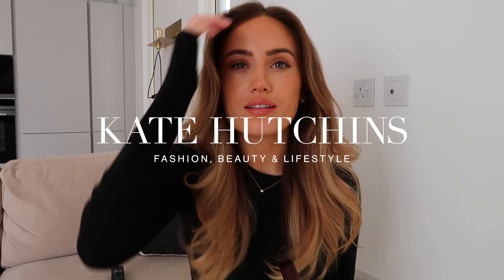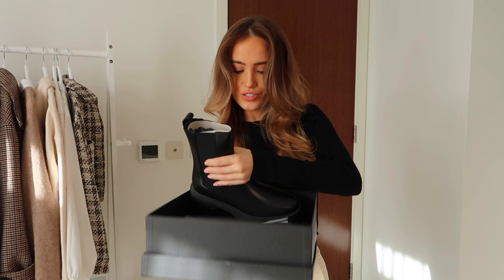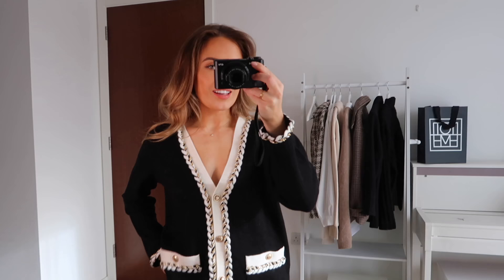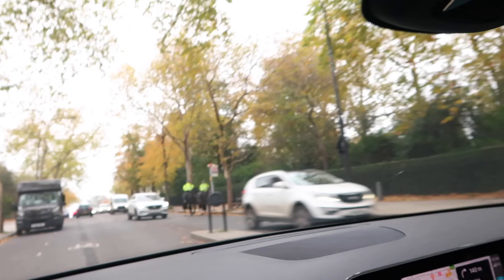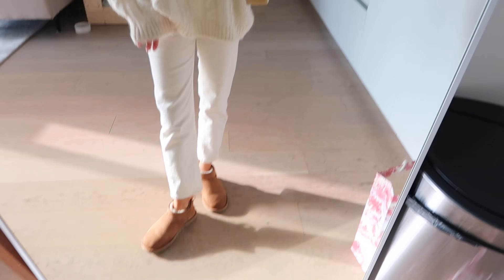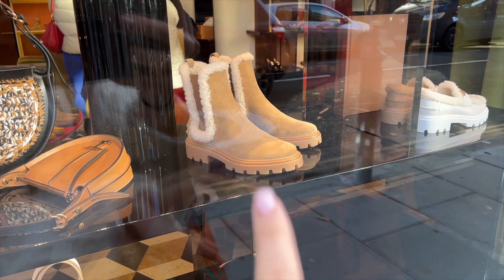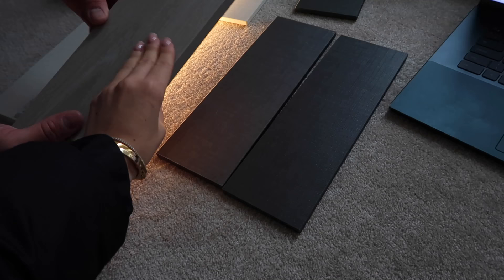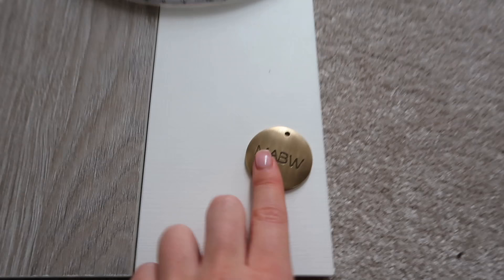A FARFETCH HAUL & A LIFE UPDATE | Kate Hutchins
Hi guys, a chilled weekly vlog showing my latest Farfetch order and chatting through life updates 🤍 love you all, Kate x

AD - I am so excited to be collaborating with Farfetch on this video!

The code KHSAVE will give new and existing customers £35 off when you spend £400.

The code is valid for full-price and sale items and excitingly, you can stack this code on top of Farfetch’s upcoming Single's Day and Black Friday promotions.

Hourglass concealer
Charlotte tilbury powder
Lip products
Katie Loxton weekend bag
Longchamp bag (similar)
Gym set
Anine Bing hoodie